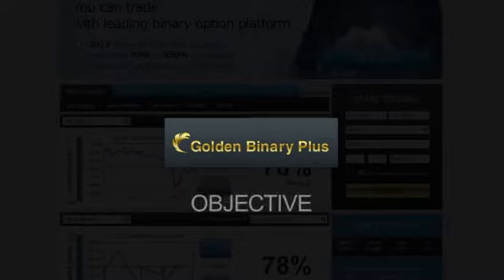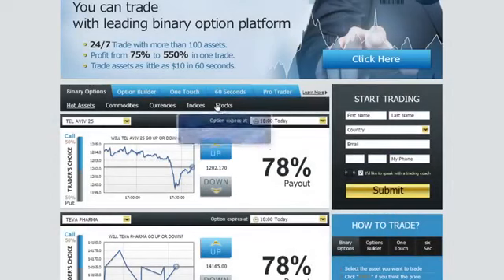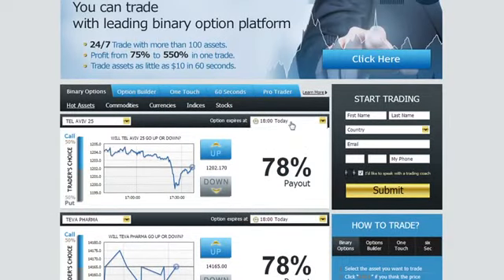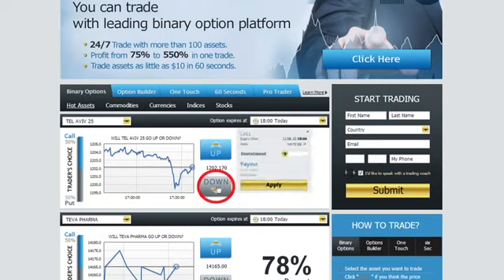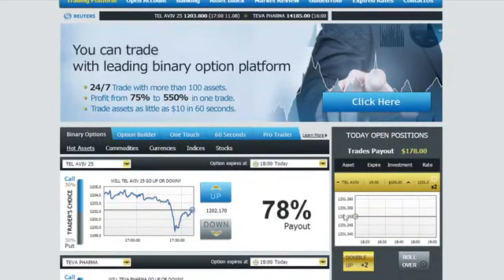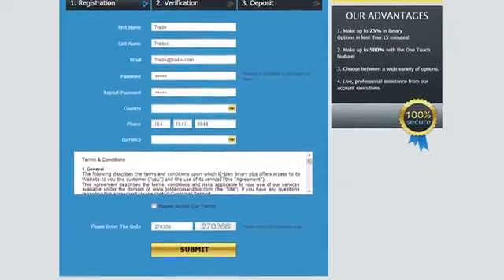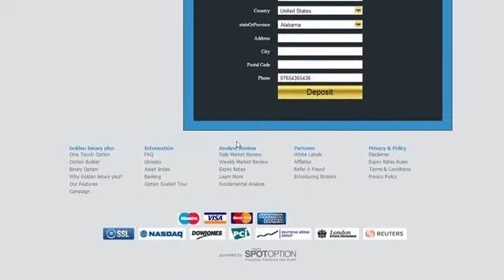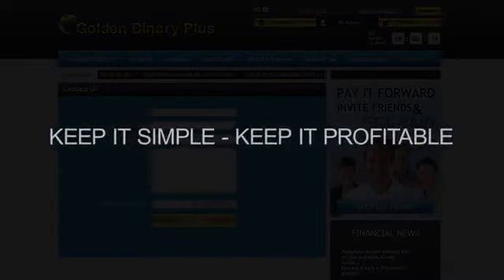What are Binary Options Trading Strategies | Best Binary Options Trading Strategies 2014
What are Binary Options Trading Strategies | Best Binary Options Trading Strategies 2014 - The binary options brokers is designed to guide binary options traders in their quest to find the right forex broker. The information on forex brokers is actively maintained by binary options brokers staff, who research and monitor the listed forex brokers on a daily basis.

What are Binary Options Trading Strategies | Best Binary Options Trading Strategies 2014 - None can trade the binary options market by himself or herself. In order to trade in this currency market every forex trader need to find a good and reliable forex broker. However, all binary options brokers are not honest and offer good services. Some of them are only cons and making binary options trader fool. A binary options trader can check a forex broker is good or scam on the basis of some characteristics.

If you are a binary options trader this service will be a perfect guideline to get a good forex broker and also a good forex robot to help you make money trading forex. Some binary options brokers provide various payment methods such as Paypal, Mastercard, Bank transfer, Perfect Money, Credit card etc. you may call them professional and reliable. - What are Binary Options Trading Strategies | Best Binary Options Trading Strategies 2014

Forex and binary options are the best spot for money investment and many people are gaining lots of profits through foreign exchange rate arbitrage, it is also considered the best way to make a lot of money online from home. Binary options broker may be confused sometimes with forex brokers, while both are into currency trader are completely two different investment models. - What are Binary Options Trading Strategies | Best Binary Options Trading Strategies 2014